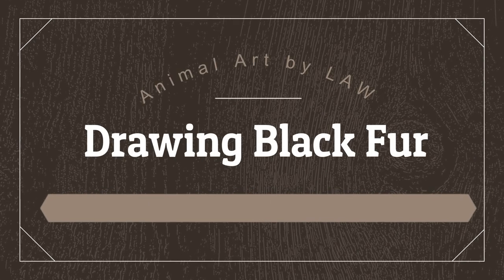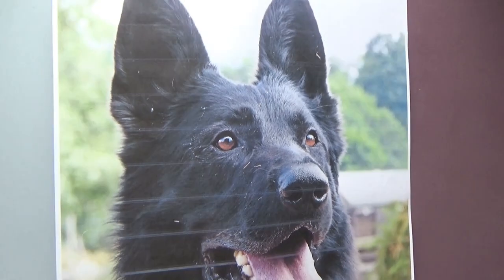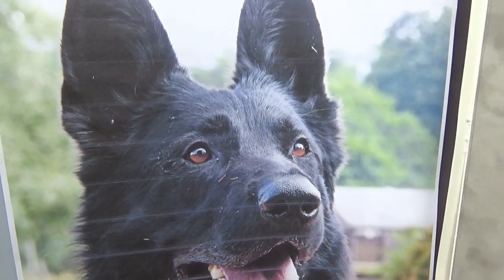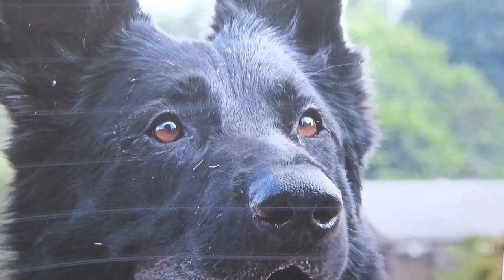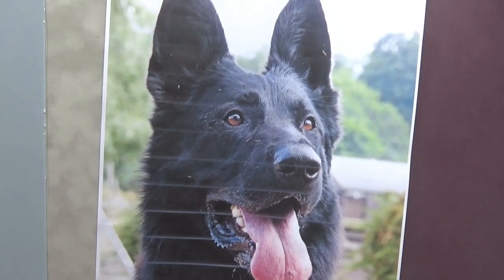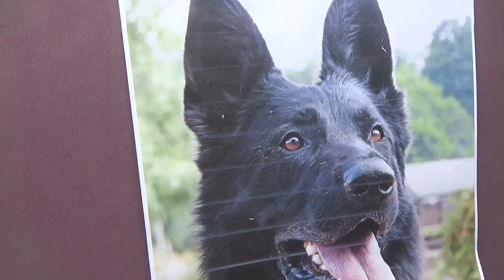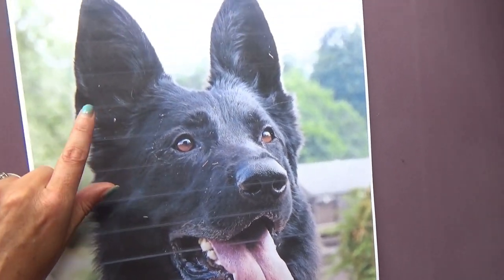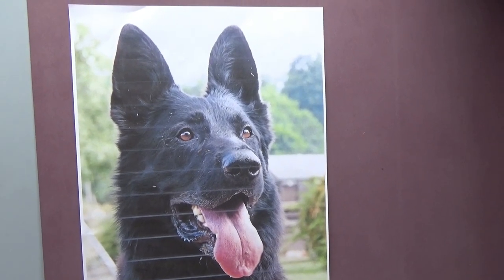How to Choose the Best Colour Support for Drawing Black Fur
In this short tutorial video I show you one method of how to select the best colour support material/paper for creating a portrait of a subject with black fur.
This is a preparatory tutorial of a series of videos showing the creation of this black GSD, start to finish using coloured pencils.

The full tutorial series will be available exclusively on my teaching channel.
For the full series of videos & instant access to all of my other video tutorials join me

My website where you can access all of my digital tutorials